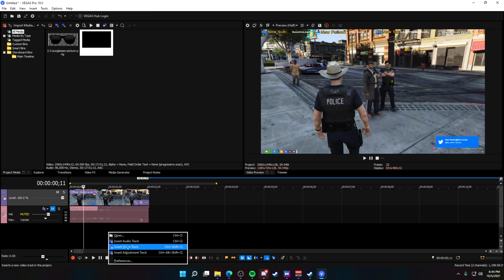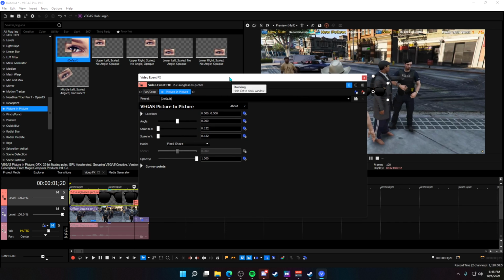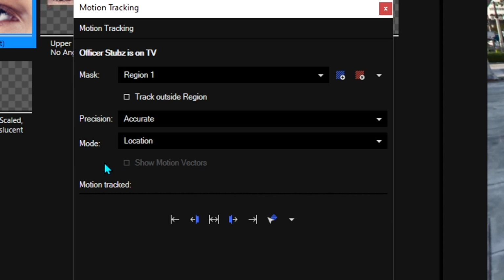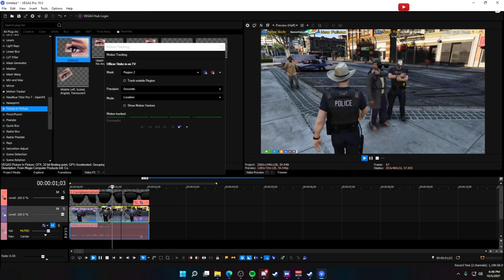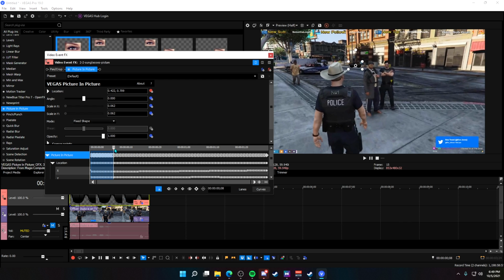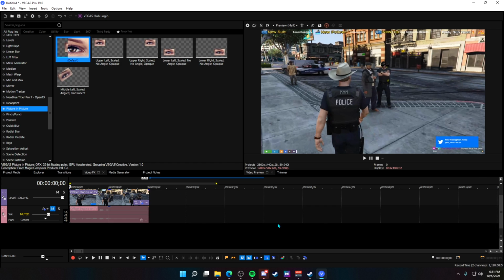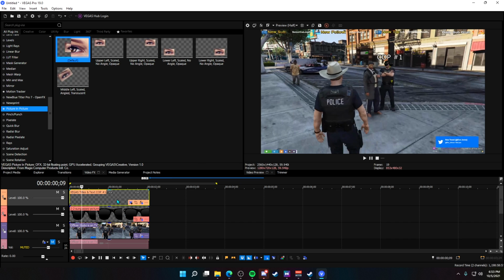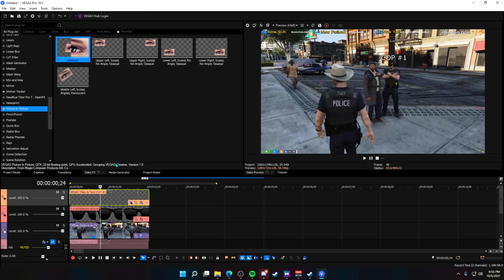Vegas Pro 19 Tutorial | Motion Tracking The EASY Way!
Here is how to use the MOTION TRACKING effect within Vegas pro 19 (the easy way!)